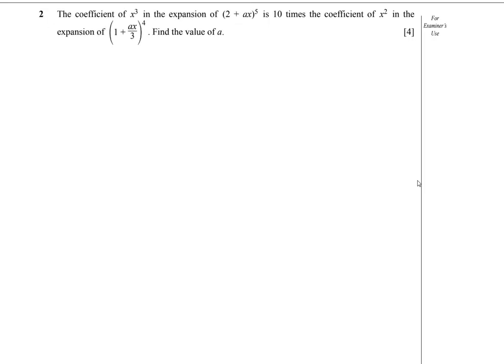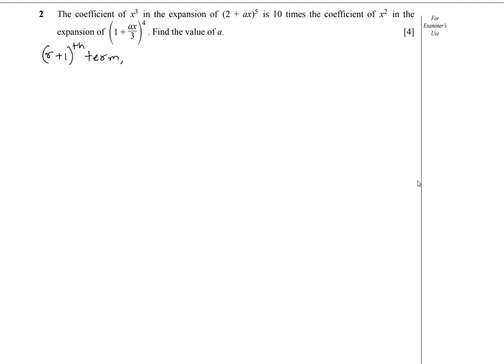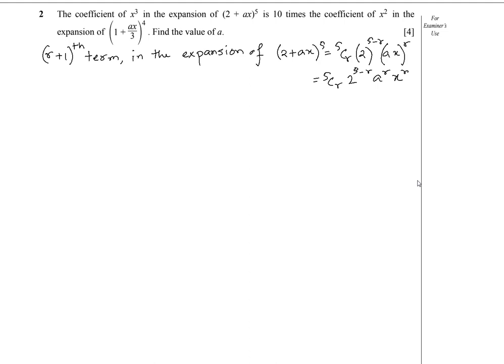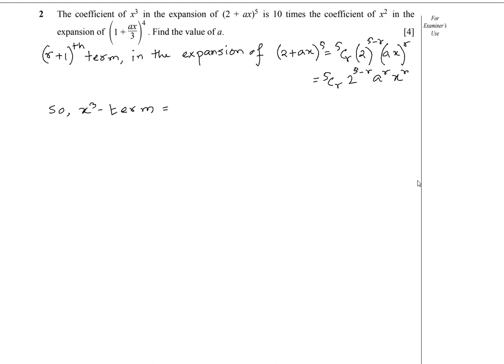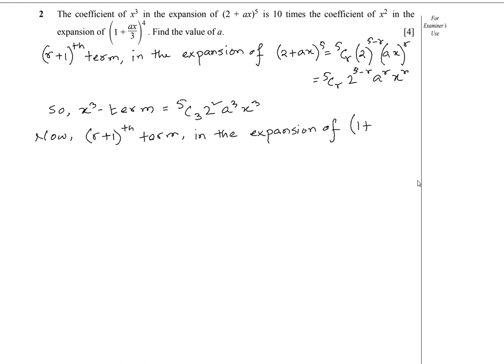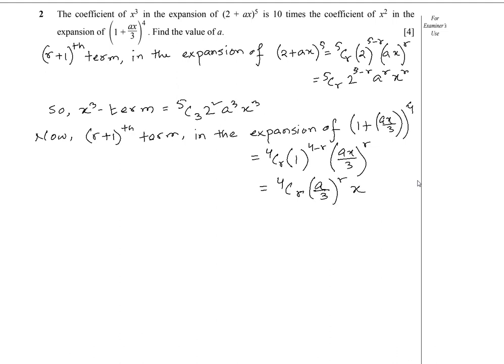Add Math 2011 S 12 Question 2 | Binomial Theorem | 4037 | 0606 | May June | Summer | Paper 12